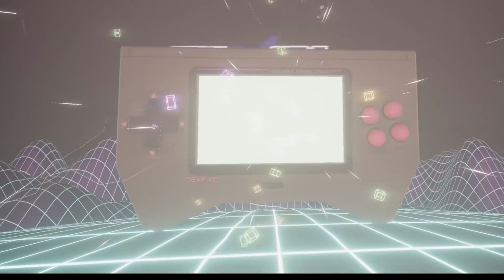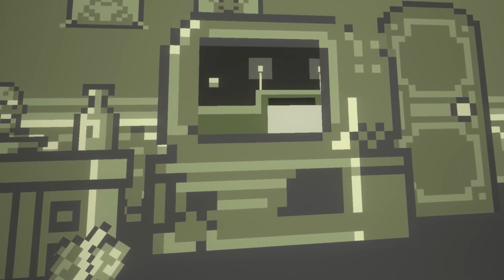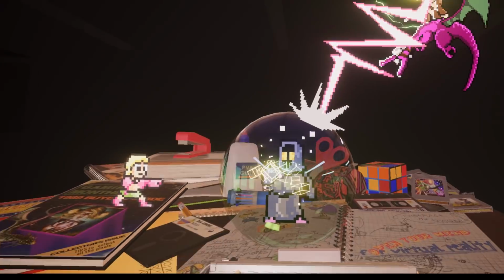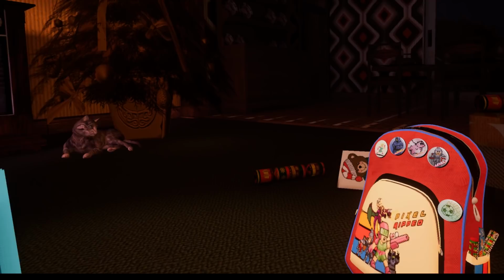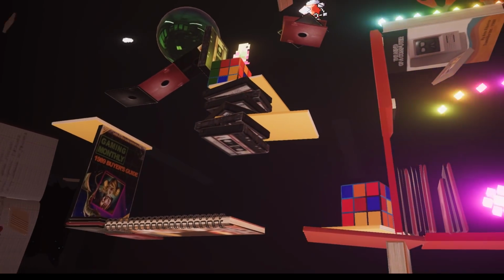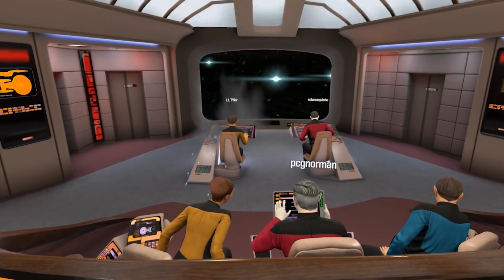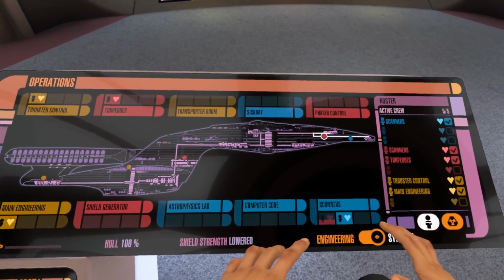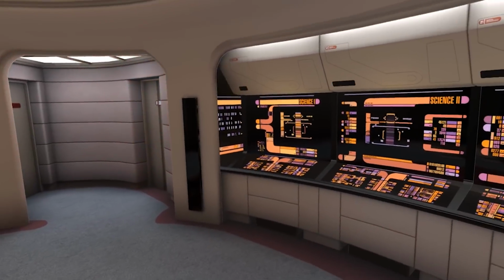PROJECTIONS, Episode 56: Pixel Ripped 1989 and Star Trek Bridge Crew TNG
We review and recommend two VR games this week: Pixel Ripped 1989 and Star Trek: Bridge Crew's TNG expansion. The first is a nostalgia-rich tribute to the handheld consoles of the late 80s and early 90s, while Bridge Crew's first DLC puts us on the bridge of the Enterprise from Star Trek: The Next Generation. This is what VR was made for! Plus, a sneak peak at our Magic Leap episode coming next week.

Shot by Gunther Kirsch